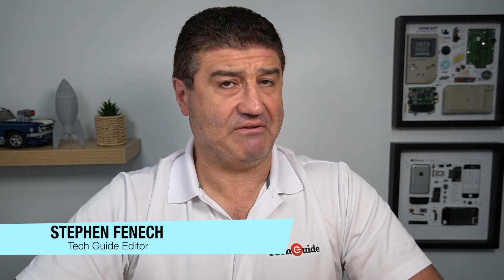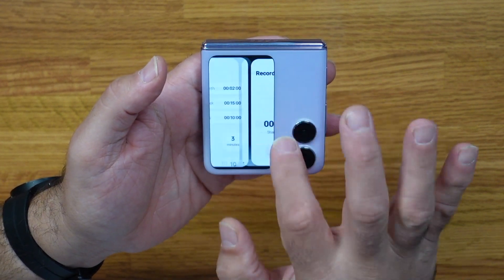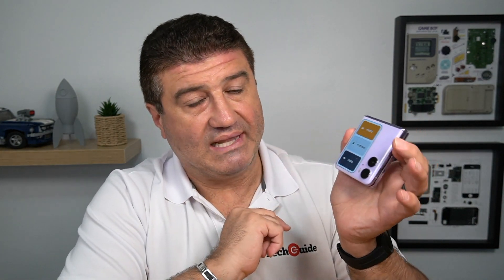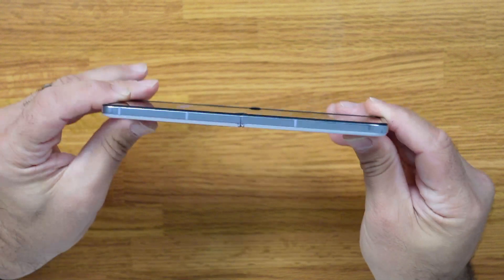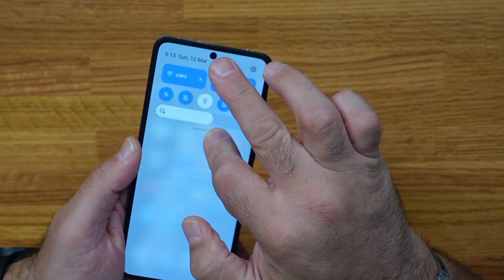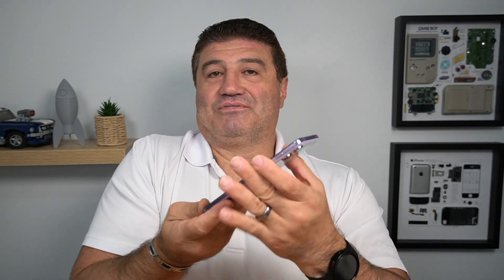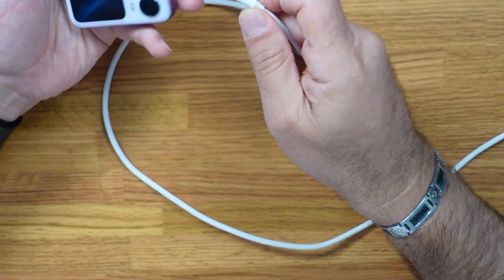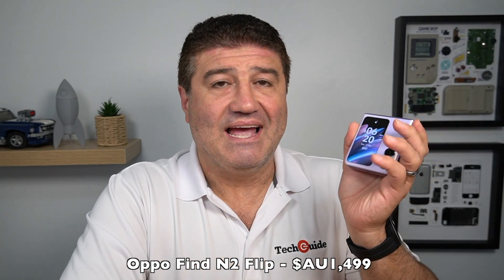Oppo takes on Samsung with Find N2 Flip - the latest foldable smartphone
Tech Guide editor Stephen Fenech takes a look at the new Oppo Find N2 Flip foldable smartphone - a direct competitor of the Samsung Galaxy Z Flip4.